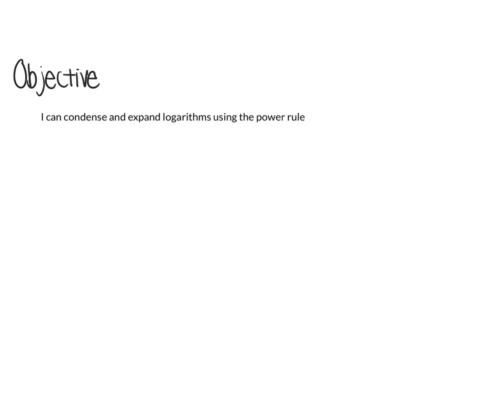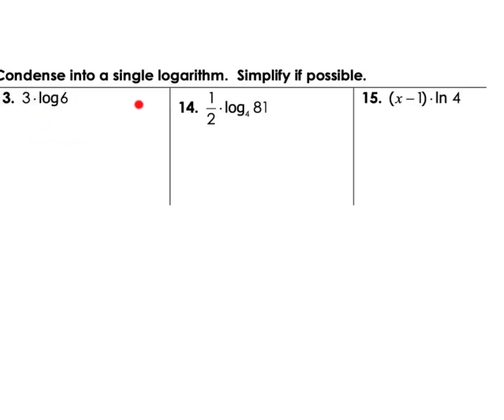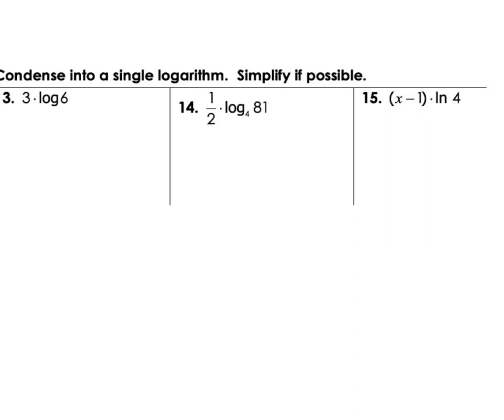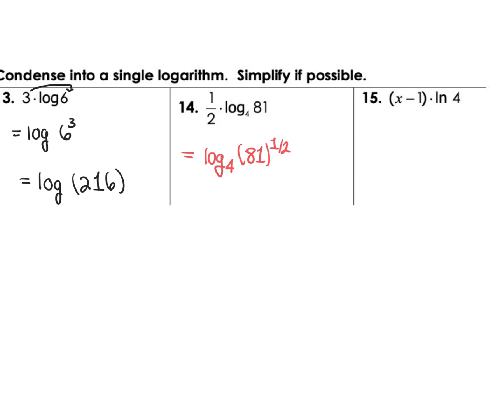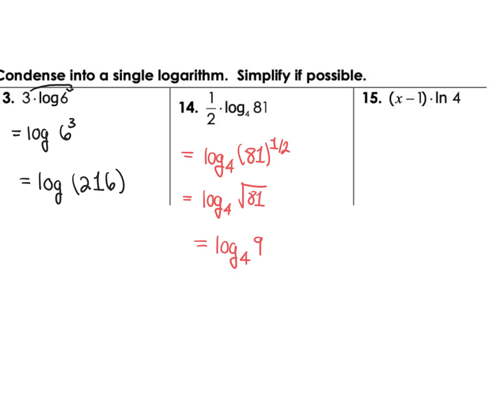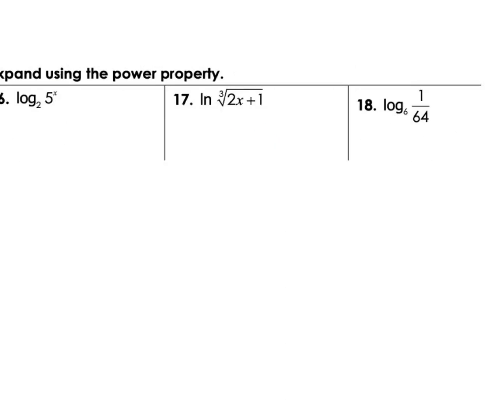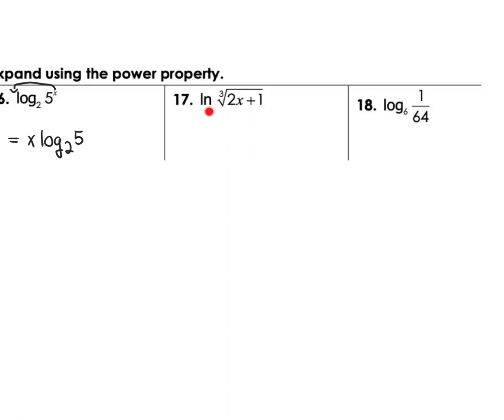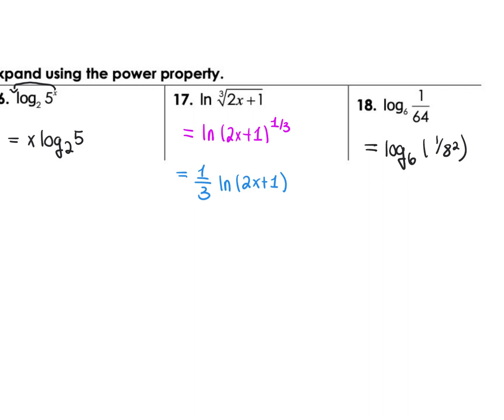Power Rule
00:00 Slide 1
00:05 Slide 2
00:10 Slide 3
00:22 Slide 4
01:04 Slide 5
01:41 Slide 6